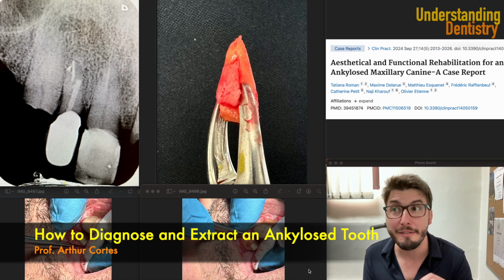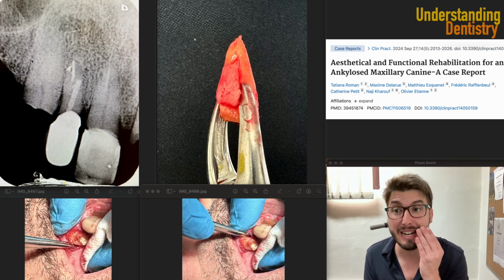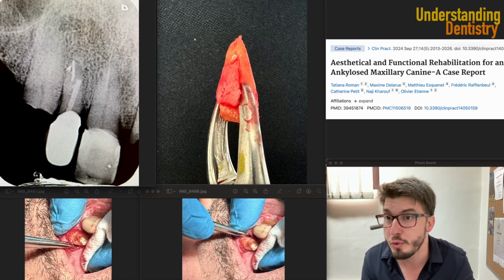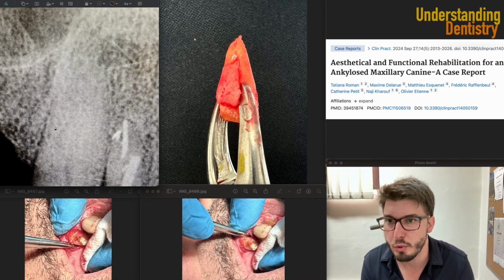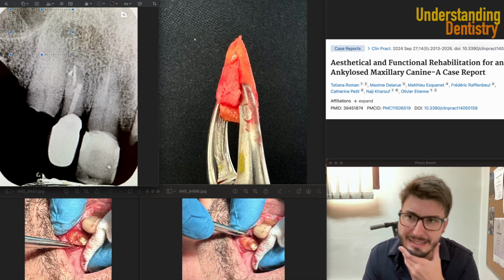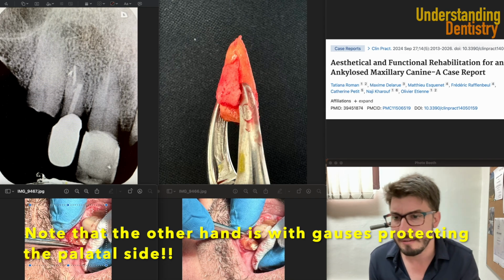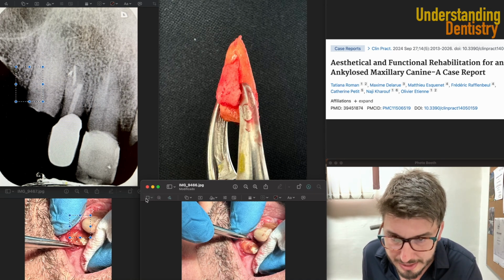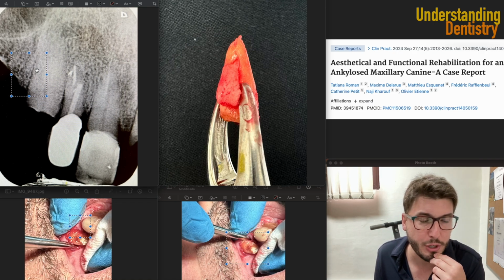How to Extract a Tooth with ANKYLOSIS using elevator and luxator (exodontia oral surgery lecture)